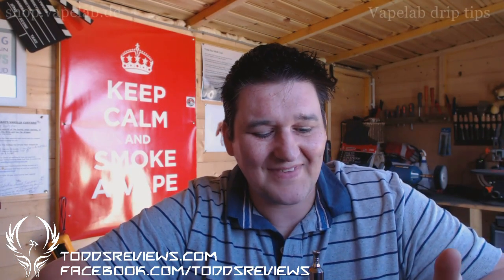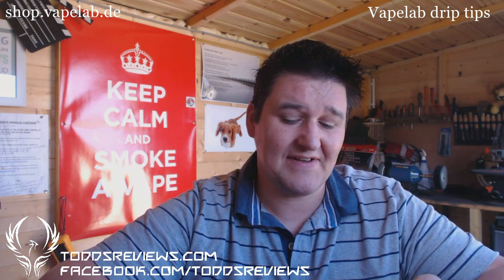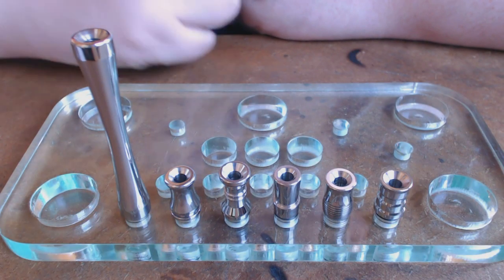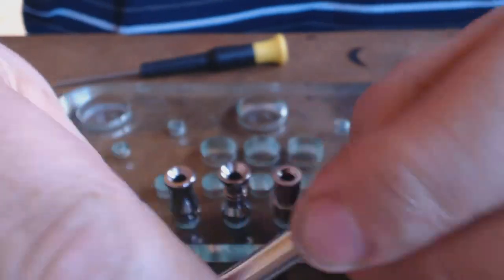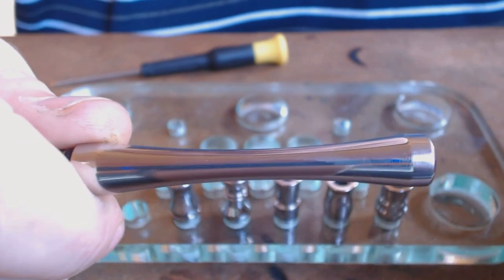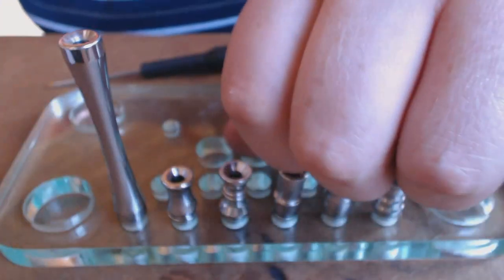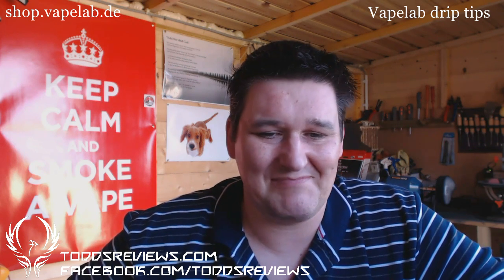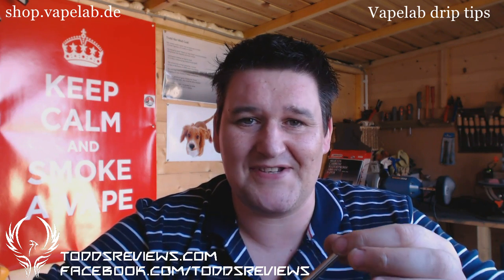Driptips from vapelab.de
Please leave comments on my Facebook page facebook/tod...

I disable comments on my youtube page as it is easier to manage comments left at the above link.